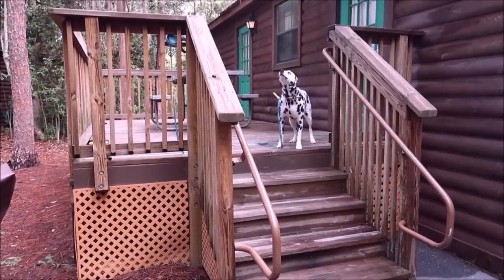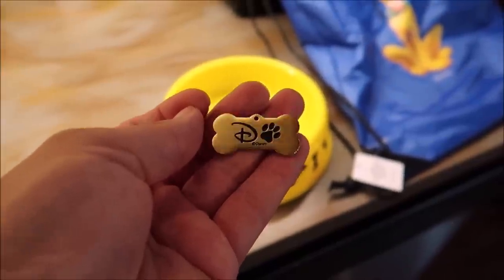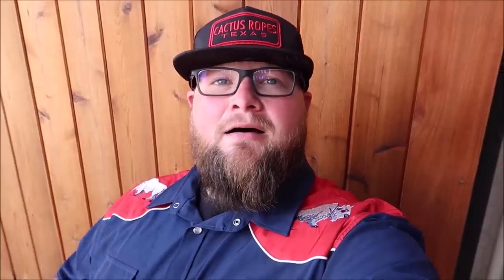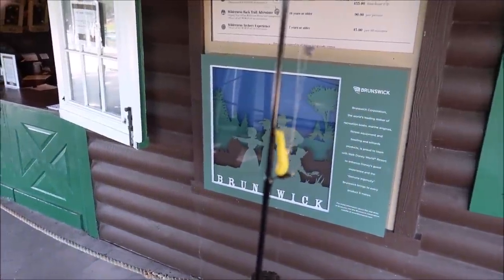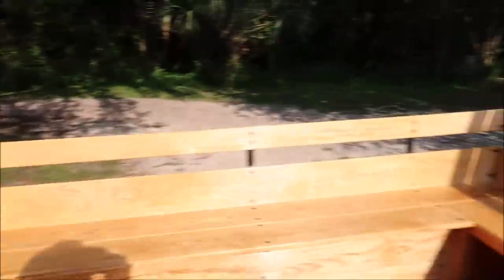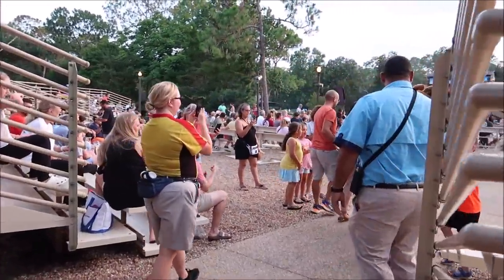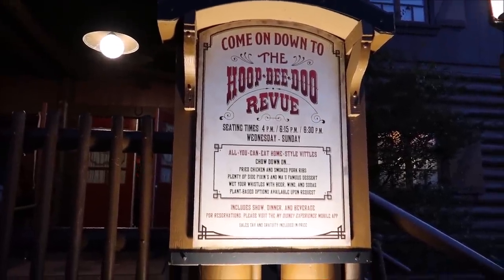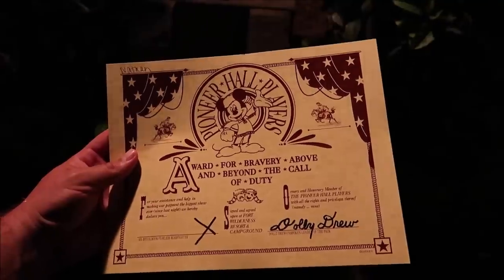Staying In The Cabins at Disney's Fort Wilderness With My DOG: Hoop-Dee-Doo & Campfire: Disney World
The Cabins at Disney's Fort Wilderness Resort

Enjoy spacious cabins, exciting pools and the timeless beauty of the American frontier at The Cabins at Disney's Fort Wilderness Resort & Campground.

0:00 Intro
1:07 Cabin Tour
5:48 Golf Cart
8:24 Horses
9:50 Dog Park
15:05 Fishing
19:35 Horse Wagon
22:36 Chip N Dale Campfire
28:05 Hoop-Dee-Doo
32:23 I Cant Believe This Happened

Name
H M Garza
Justin Carr
Brian Rutter
Shana Davidson
Elizabeth Qersdyn
Trish Lancey
dstein3211
Joyce Snair and Luc Vaillancourt
SwimOffWI
Chris Church
Alraihani Fam
Robert Bonomo
Jorden Whiffin
NiniLee
Kirsten Perez
Stephen Claiborne
Jeannette Mann
Nicole Vega
Vince Strazzabosco
The Zolls
Nicola Johns
Bryan Harris
Werner Family
The Campbells
Judy Casteel
Danielle Santos
Jill Keppeler
Laura Tancrelle
Rachel DeIeso
Rich and Donna Oney
Denise Livingston
Francine England
Logan Lannoo
Devon Culbreath
Danielle
Kate Viles
Jordan Richards
Karen Diaz
Amy Harmon
Sandy
Jennifer Smith
Laura Colebrook
Mindy Woon
Emma Forsythe
Chris Summers
Peggy Camacho
Dennis Glasberg
Sean Frawley (Monorail Central on YouTube)
LK
Kristi Hall
Colin & Lisa M
Lucy Bartholomew
Jenn Kopesky
Mary Barrette
Ames Ready
Chris and Libby
Jacqueline Kent
Sean P Moran
Travis Detrick
Mike & Margo Montgomery
John Almstead
Garrett & Tammy Hayes
Nakasato Family
David Forrest
Kisha D
Tricia Trotta
Terri Carter
Taylor Retherford
Neil Baker
Andreas Beer
Stephen Eliasson
Paul Frentz
Chloe
Greg Perrine
Nathan Parrish
Tray A.
Julie Lavalle
Angela Kulig
Matthias
Clinton Gentry
Melissa Flores
Henry & Paula LeBreux
Shona V
Howard Lieb
Natalie Ardisson
The Doody Family
Erik Dorr
Lori Quattrocchi
Michael Craft
mark mecca
Nicole Tieso
Tyler morrow
Rebecca campbell
Brian Schwenk
onetimeuser
Roberta Biallas
William Liley
Jacob Williams
Joan Cheng
Sally Slater
Pat Ames
Timo Wischnewski
Sharon and Mark Berman
Stephanie Seul
Deborah Ciresi
The Fords
Tanya Boots n' Pants
TheCubTech
KLares
Janetelise
Missy Theresa
Barry & Pam Murphy
Lisa Landry
Darren Neely
Kelli McCain
Gaynor Smith
Mick Purkiss
Jim Huggins
Randy Jamerson
Barry Wallace
Shelley VanRenselaar
Jeff M
Nicole Curtis
Gerald
Emily McCoy
Fran
CS
Mario Rossi
Julia Long
corvette19690
Meredith Leonard
Momma_Lisa1969
Martha Fletcher
Judy Salatino
Sandi Jerome
Ken Lachman
Aida Figueroa
April Napper
Andrew
Sean Rogers
Bryan Vacinek
Josh Rinehart
Kevin C
rachelldanielle
Bill Serratore
Daniel Brough
Jackie Gohl
Makaria Chthonic
Benjamin Haley
Kip G Meseck
Peter Mackey
Bob Hicks
Mike Ferrell
Darren
Jef
Steven Gray
Mackensey Kubina
Aimee & Ryan Ebner
Andrew Tait
Tobi Scaggs
Tim Komosa
James Aiken
Mary Gater
Ty Ty Bear
Jason Zak
Michael Wheeler
Keith and Pam Thomas
Frank Corey
Mellie Moo
Mandy Felix
MCW T-Bram
Jeff MacConnell
Shannon Blakely
Lisa Orr
Ed Chapman
Jacqueline Anzuini
Anne Bay
Annie Garrison
Richard & Kathi Baumgarten
Bill Byers
Robert Summers
nancy mccombs
Rita Lee
Susan Poynton
Brittany Karsten
Timothy McDonald Jr
Lisa walker
Sandi Wooley
Lisa Desilets
Kelly Gazzola
Shelley Powers-Pearson
wrenthekitty
Andrea Luttrell
Kelli
Sharon Langone
Michele Lardou
Maja Christensen
The Hakuna-Mock-tatas
James Steffenson
Emma Still
Alma Steinhilber
Melanie Watson
J L
Corinne
beelsberg
FlynnLives
Terry, Tina, James and Adam Moore
Shaun
DOM
Tonya Gust
Al Bob
Lauren Youngberg
Pam and Greg
Jackie Pillinger
Dan Hatfield
Elissa Schmidt
Liam and Polly Jordan-Martin
Jeff Renfrow
Andrew Singer
Karin Misdom
Andrew Frueh
Catherine&Chris
Marcie Lee
Stephanie Wheeler
Jonathan Wyman
Alexondra Lee
Ron Fox
Tracie Hess
Lee Taylor
Mark Iori & Cindi Gray
Rebecca Anderson
Jenny Walter
Ashley Short
Jon May
Sara Knight Henthorn
Lisa A
Jenni
Rona and Don Golfen
Heather Ludwig
Bobby Tyning
Sarah
The Williamson Family
Sherman_117
Ashley Whitaker
Stacie Webster
Patricia Jean
Joy Frye
Blake McAskill
Britt Graves
Chris and Kim Bond
Chris Yobb
Arthur Childs
Jessica Fox
The Zimmermans
Mike Wennmacher
Prinsez54
Bobby Preteau
Chad Jennings
Stacy Ludwig
ERNIE NOLTE
Mike Elliott
Tina Spicer
Mickey is My Spirit Animal
Edward Williams
Kayla Barnett
Kristi Mikle
Ann Kennedy
Jill Burns
Shane Hebert
Christine Beebe

Ian B
Beth C. Jones (Legally Disney )
Jesse Burrows
Tracey Armstrong
Mary Place